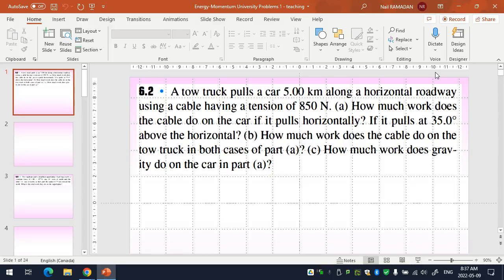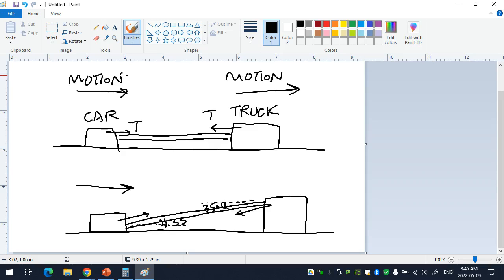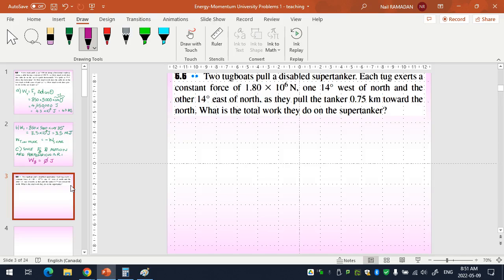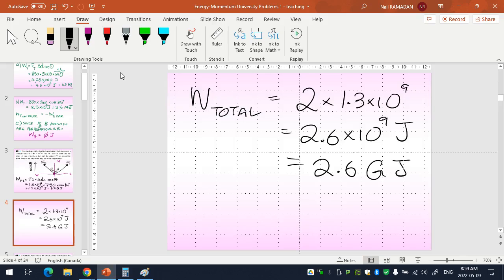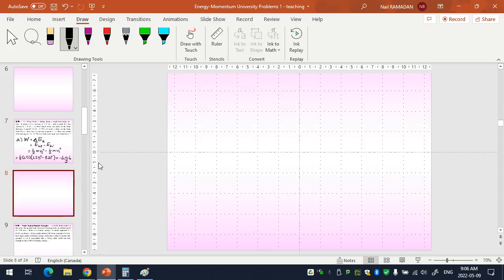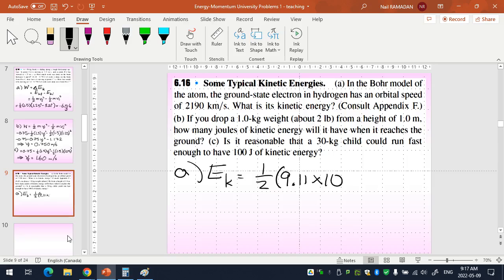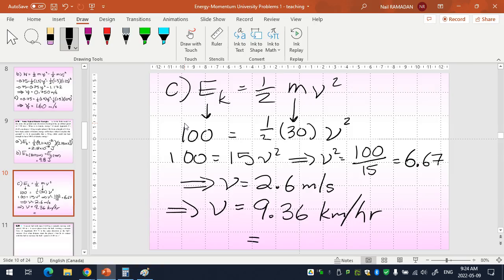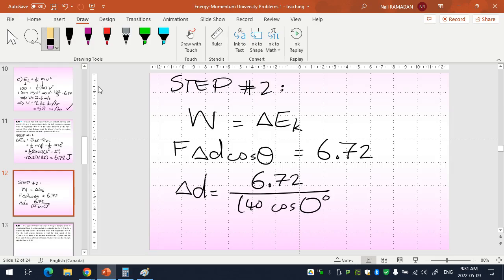uni probs (ch 6/7)